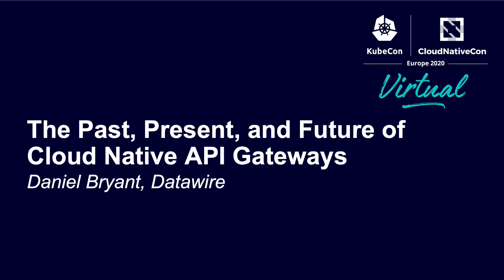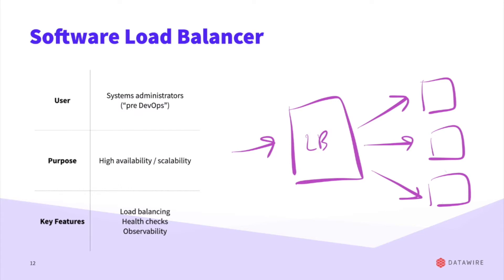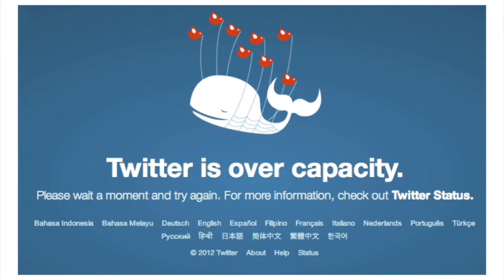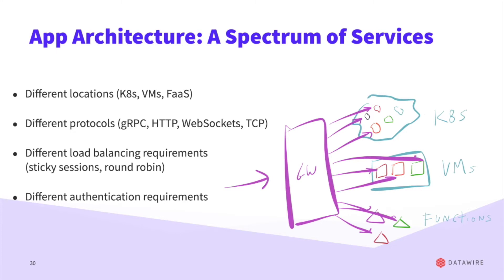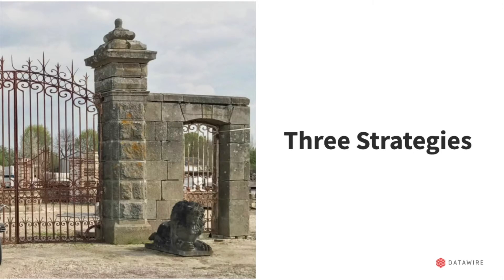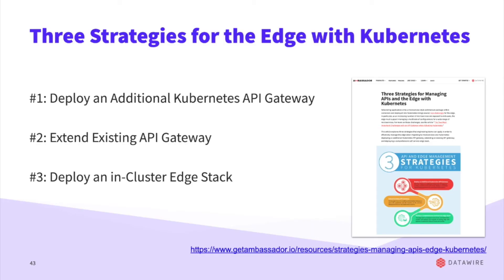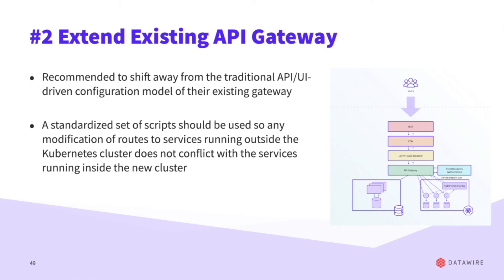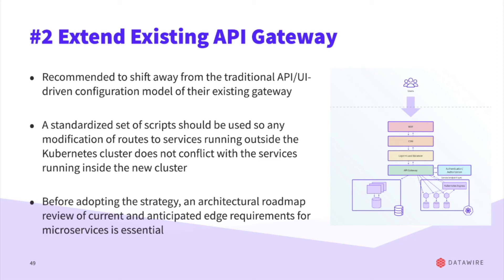The Past, Present, and Future of Cloud Native API Gateways - Daniel Bryant, Datawire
An API gateway is at the core of how APIs are managed, secured, and presented within any web-based system. Although the technology has been in use for many years, it has not always kept pace with recent developments within the cloud native space, and many engineers are confused about how a cloud native API gateway relates to Kubernetes Ingress or a Service load balancer.  Join this session to learn about:  - The evolution of API gateways over the past ten years, and how the original problems they were solving have shifted in relation to cloud native technologies and workflow - Current challenges of using an API gateway within Kubernetes: scaling the developer workflow; and supporting multiple architecture styles and protocols - Strategies for exposing Kubernetes services and APIs at the edge of your system - A brief guide to the (potential) future of cloud native API gateways